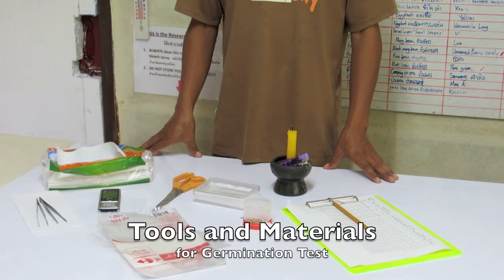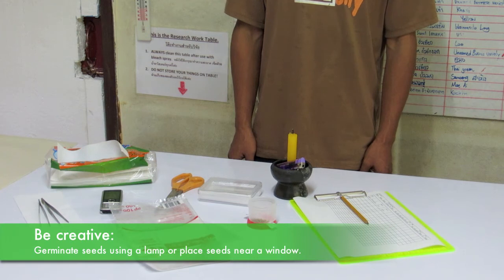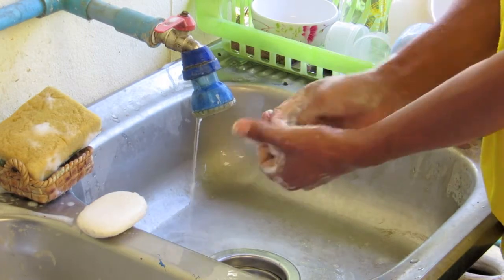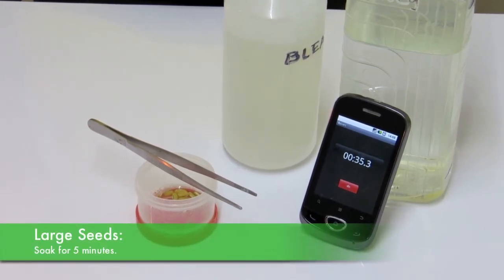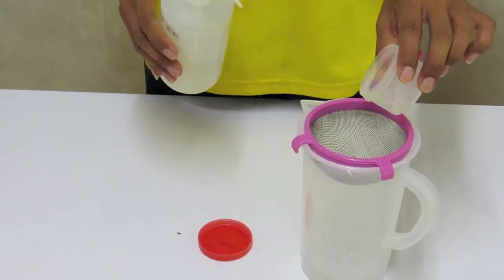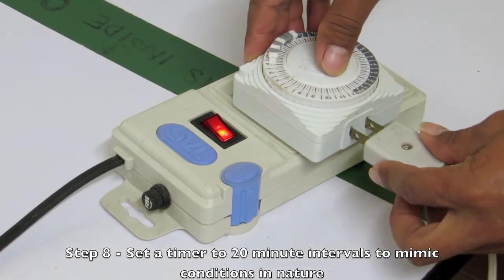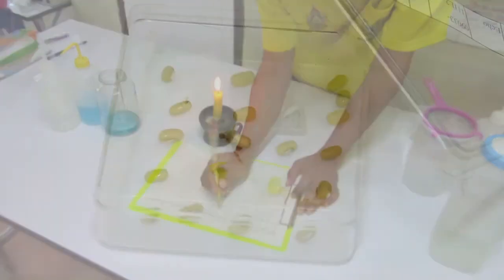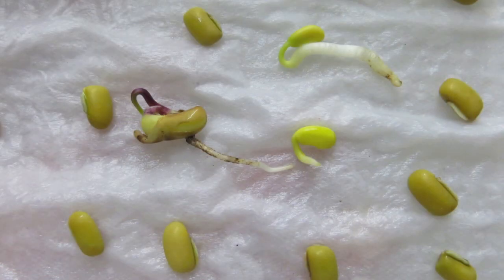Checking Seed Viability (Part 2)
Germination Cabinet Video:
(coming soon)

Additional Resources:

Bicksler, A. 2011. "Testing seed viability using simple germination tests." ECHO Asia Notes #11. Available

Gosling, P.G. "Viability testing." Chapter 24: Seed Conservation. London: Kew Royal Botanical Gardens. Available

Rao, N. K., J. Hanson, M. E. Dulloo, K. Ghosh, D. Nowell, and M. Larinde. 2006. Handooks for Genebanks No. 8: Manual of Seed Handling in Genebanks. Rome: Biodiversity International. Available

Newman, Y.C., C. G. Chambliss, and M. B. Adjej. 2007. "Rag doll test." Seed Germination Testing. University of Florida IFAS Extension Publication SS-AGR-179. Available

Douglas, J. L., J. M. Grabowski, and L. E. Daughtry. 2003. "How to use a ragdoll test to estimate field germination." Plant Solutions for Conservation Needs. Plant Note #5. Available:
ftp://ftp-fc.sc.egov.usda.gov/GA/PMC/JLW/ragdoll.pdf